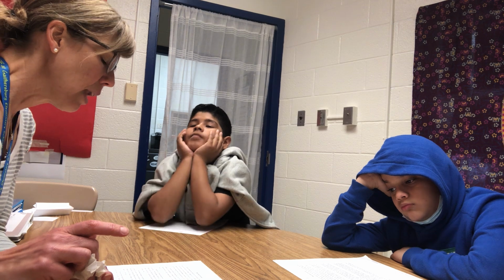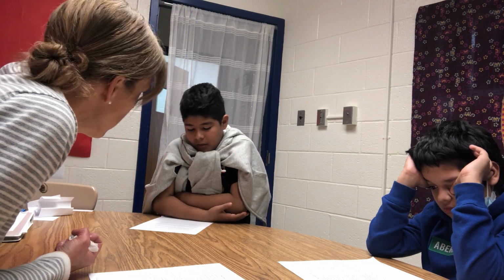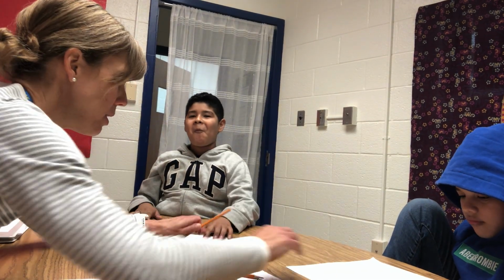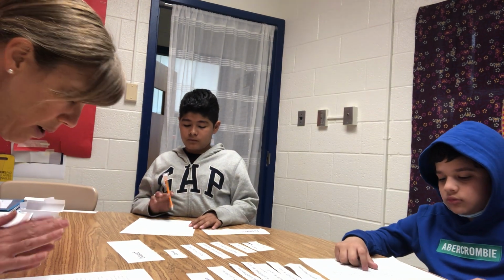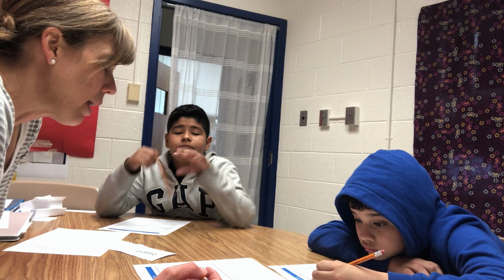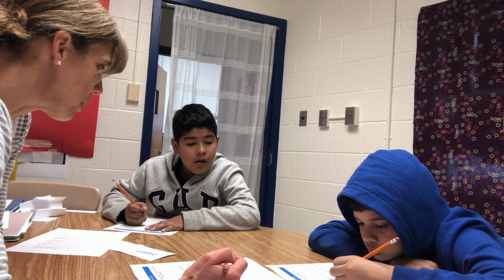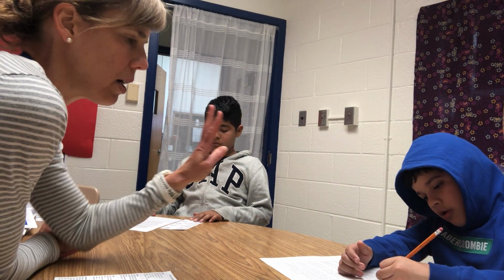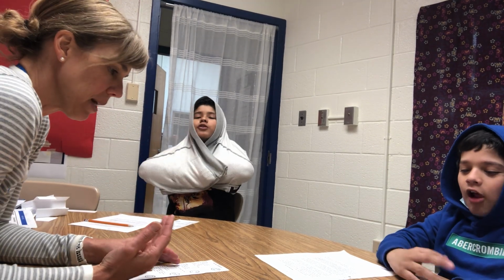Fluency.Vocabulary.Comprehension Part 2